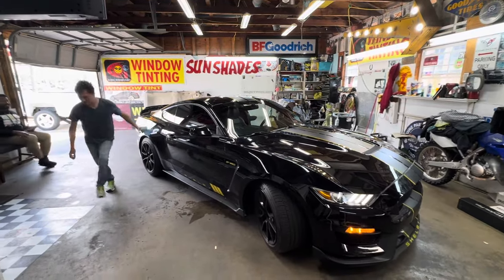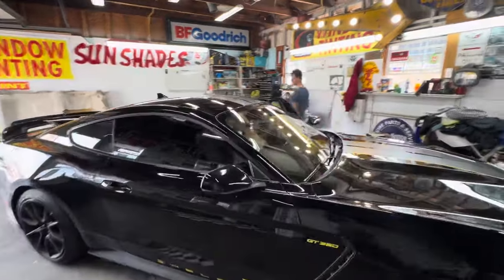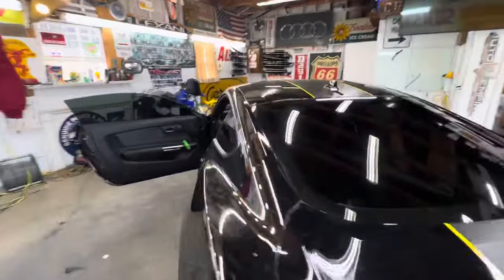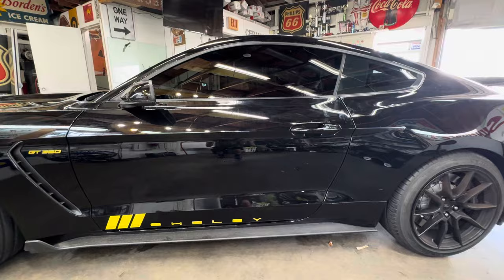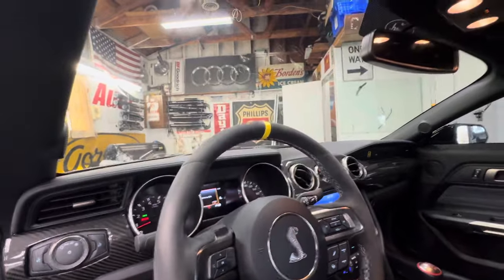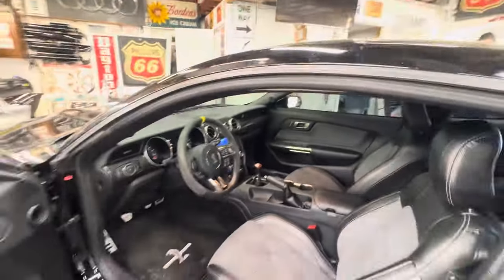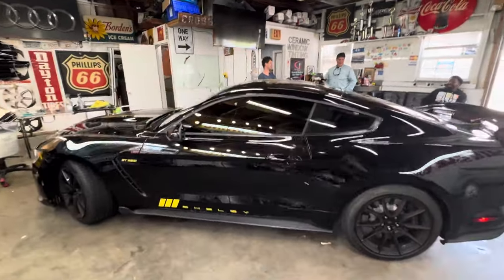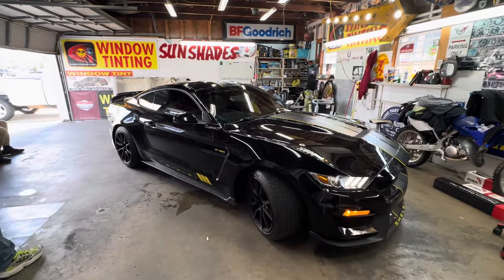Window Tint on a 2020 mustang Shelby cobra, ￼GT 350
15% all around with 50% on the front windshield ￼